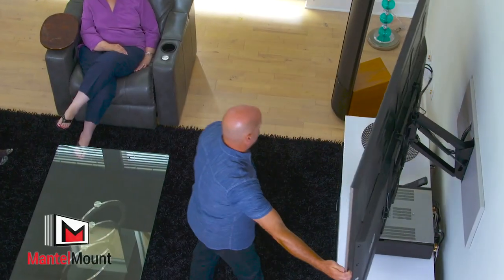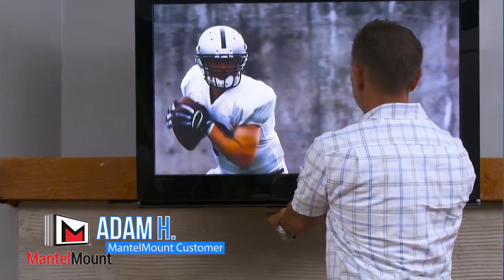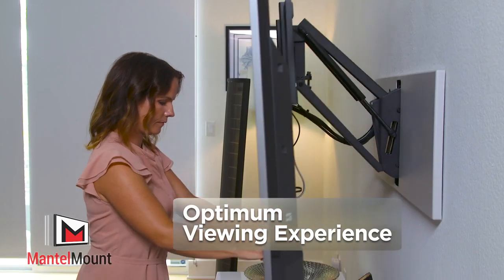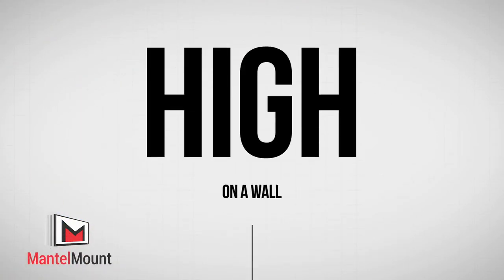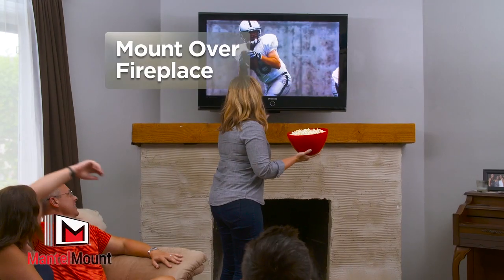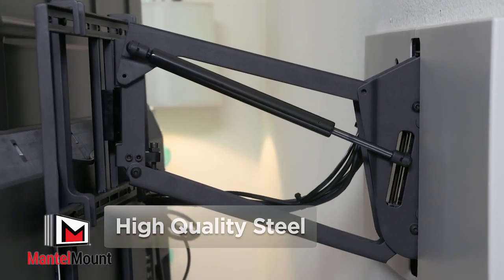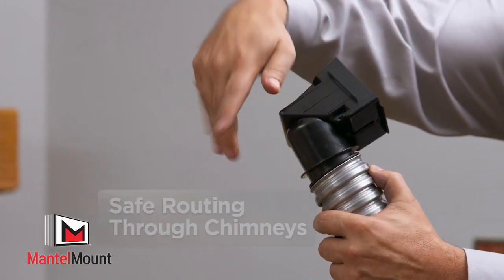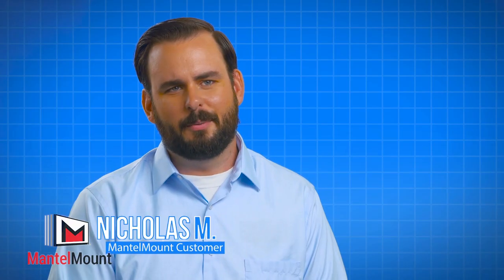The Original MantelMount: Pull Down TV Mount™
Mounting a TV above the fireplace or in another high wall location? Look no further! Watch this video and see why MantelMount is the very best Pull Down TV Wall Mount™ on the market. No more neck strain, no more TV glare. With MantelMount every seat in the room becomes the best seat in the house!  Check us out at MantelMount.com !